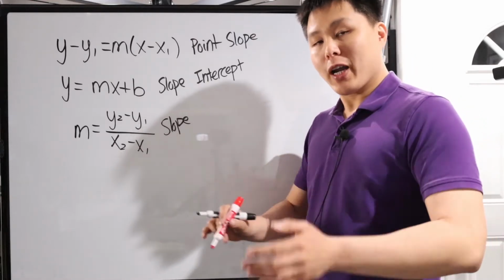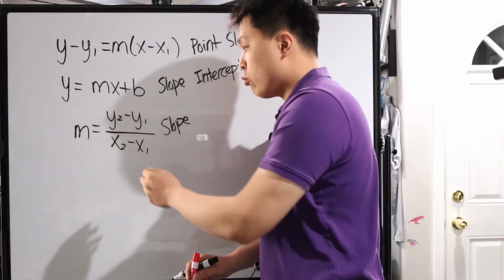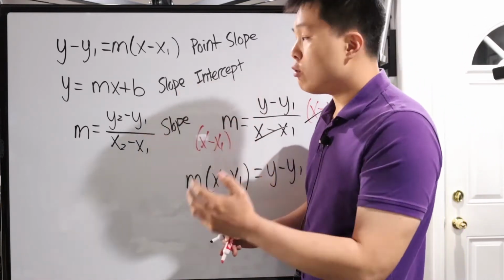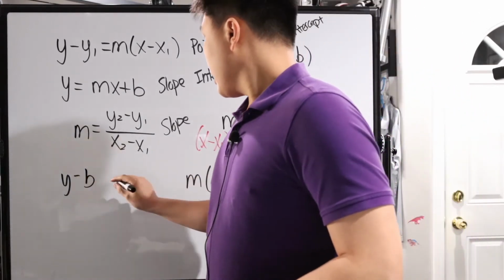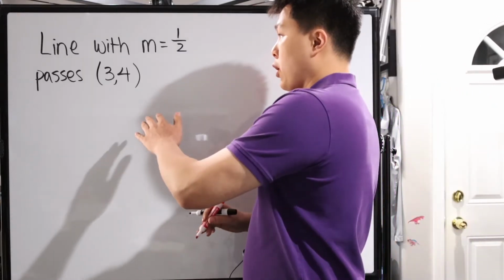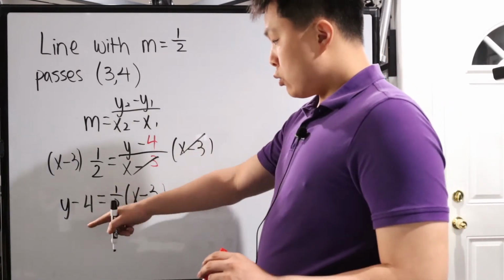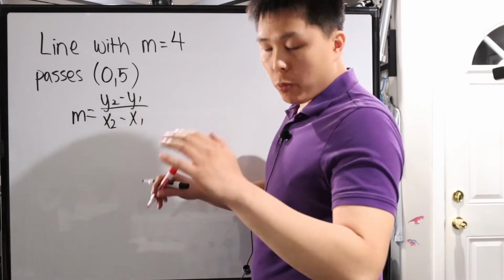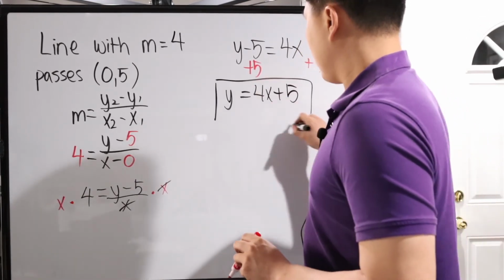Finding Line Using Only Slope - Point Slope Form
Hi everyone! For this video, I will tell you that all you need to know is the formula for slope.

m = (y2-y1)/(x2-x1)

From this formula, you actually can find out the other two formulas: the point slope form and the slope intercept form. If you could only memorize one formula to find lines with slope, you should remember the slope formula. At the beginning of the video, I explain how to get from m = (y2-y1)/(x2-x1) to y-y1 = m(x-x1) and y = mx + b. For the second part of the video, I go over a few examples on how to find the line in point slope form when given the slope and a point that the line passes.

Timestamps:
00:00 How to convert slope formula to point slope and slope intercept
00:39 Covert slope to point slope formula
02:24 Covert point slope formula to slope intercept formula
04:22 Practice problem #1 (solve together)
06:16 Practice problem #2 (solve together)
07:40 Practice problem #3 (try yourself)
09:17 Practice problem #4 (try yourself)

Credits:
Custom Titles: Simple Video Making